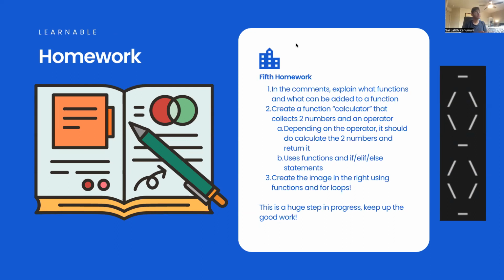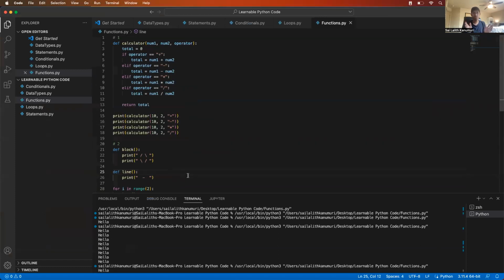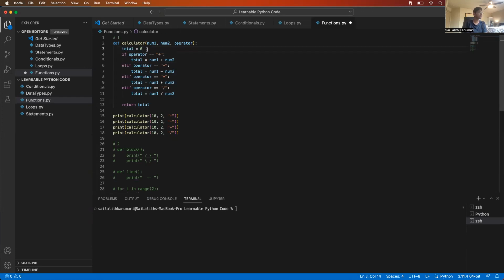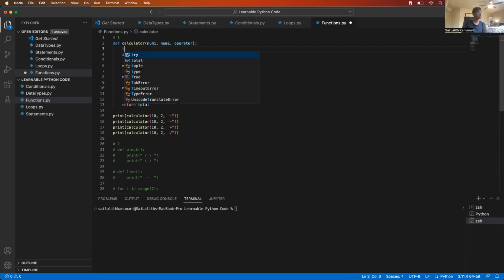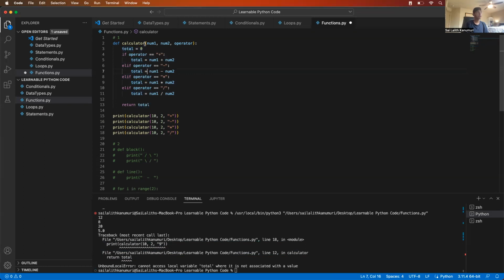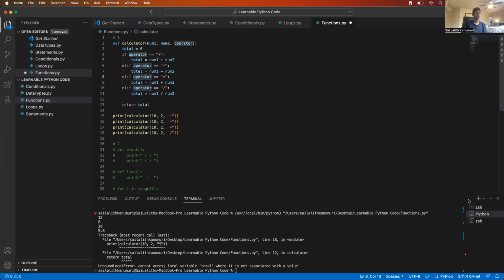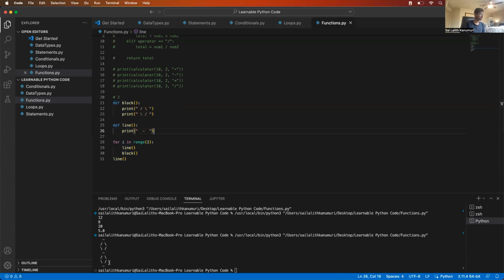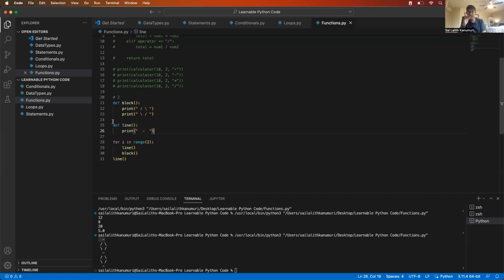Functions Homework - Python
We will go over the previous homework on Functions in this video.